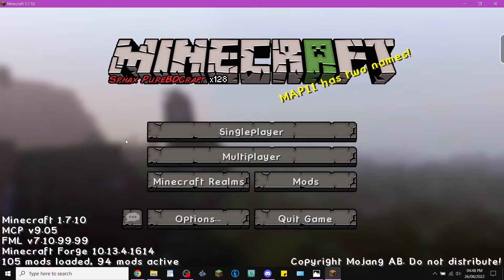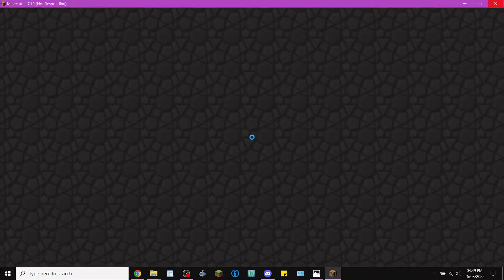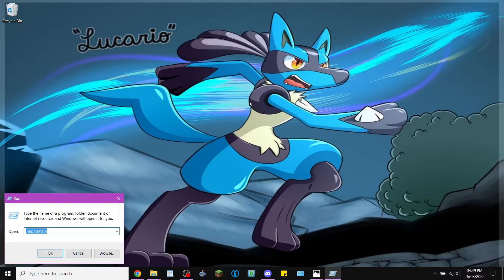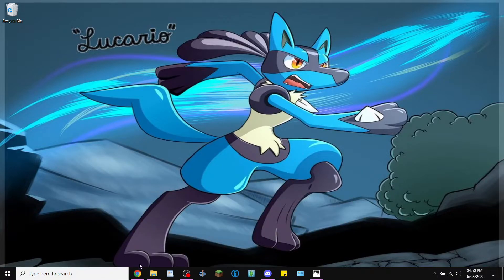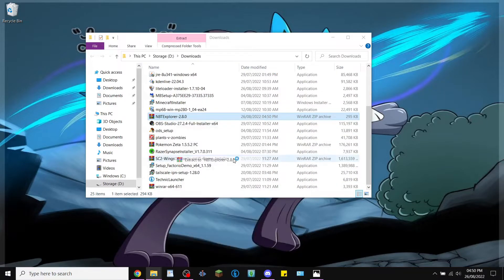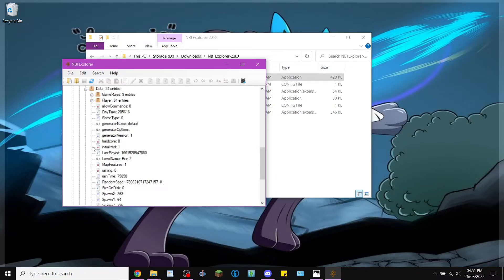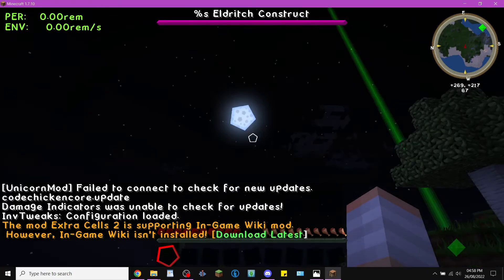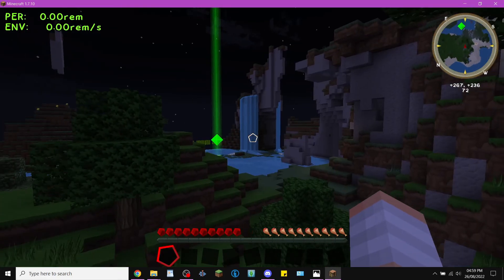How to delete single player data in Minecraft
Edit:
This may be outdated now, not sure.

Original Description:
This is the best way I could find to save a single player world and not delete it.

Hope this helps anyone that stumbles into this error.